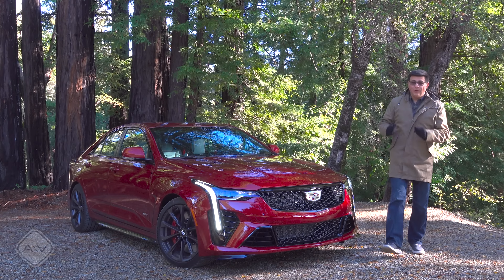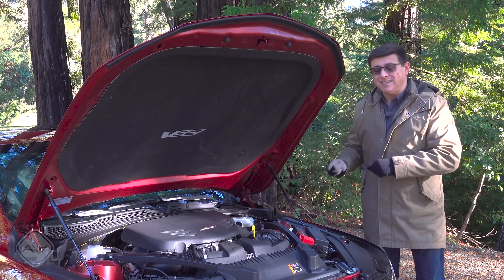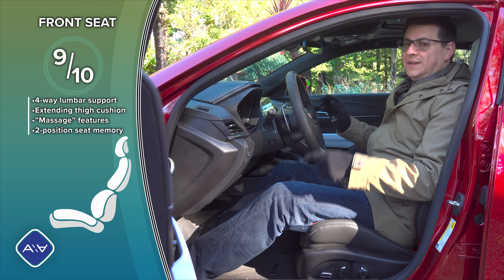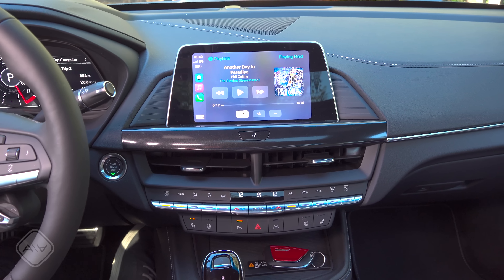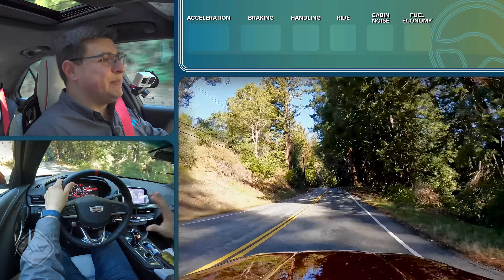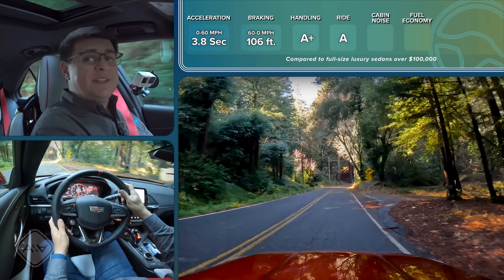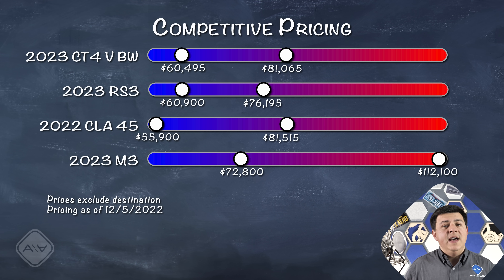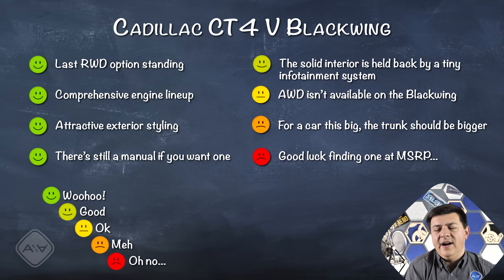It's Hunting Season | 2023 Cadillac CT4-V Blackwing Review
Cadillac is no stranger to downright bonkers performance. The V series has gone through an identity crisis or two in the past, but it has never backed down on delivering vehicles that can go head-to-head with the Germans and beat them. The CT4-V Blackwing is just another example. Now positioned to go against models like the Mercedes-AMG CLA 45 and Audi RS3, it's the only one with rear-wheel drive. Does that make it the best of the three?

0:00 Introduction
1:21 Competition
2:39 Size
3:19 Exterior Styling
3:34 Powertrain
6:26 Tires
6:54 Cargo
7:25 Front Seat Comfort
8:29 Rear Seat Comfort
10:01 Interior Walkaround
15:19 Driving Impressions
22:33 Pricing & Competition
24:01 Final Scores
26:56 Closing